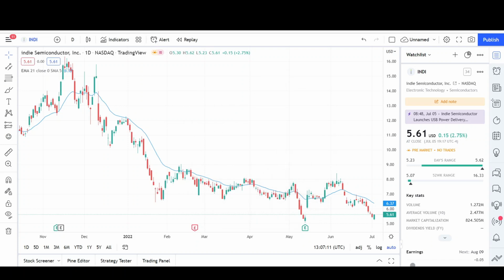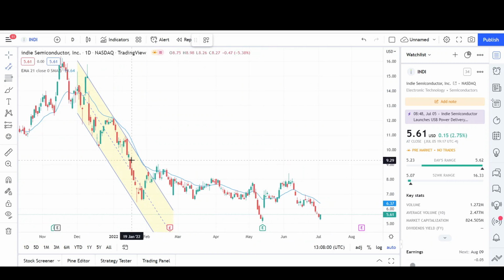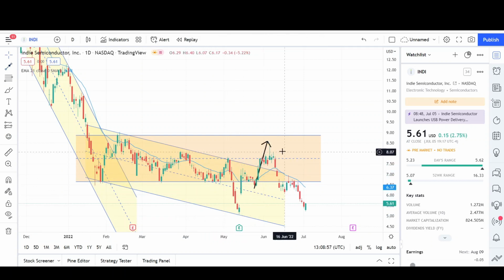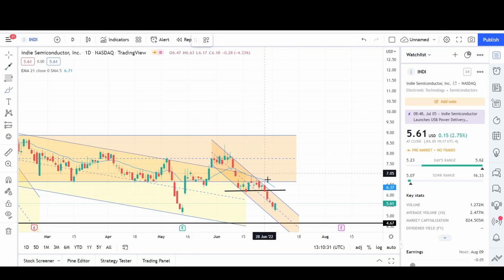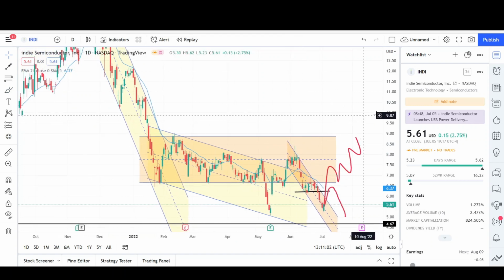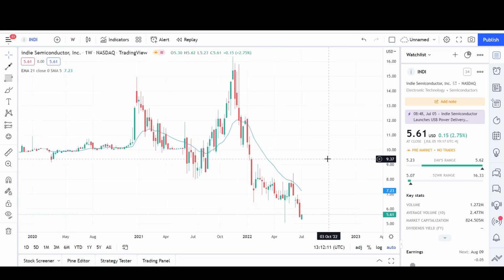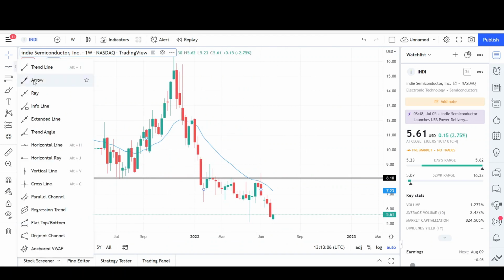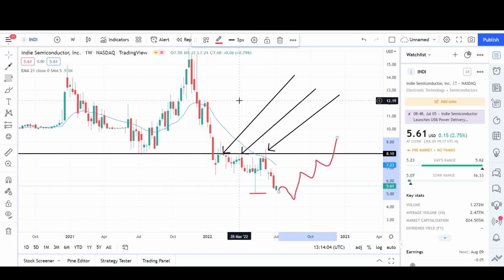Indie Semiconductor Stock (INDI) | Price Predictions Using Technical Analysis.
Hello YouTube❗,

This is video number 435 on the channel. I will be doing a Technical Analysis breakdown for Indie Semiconductor.